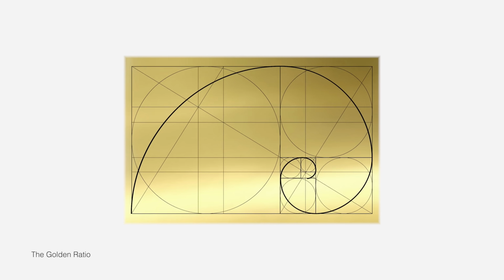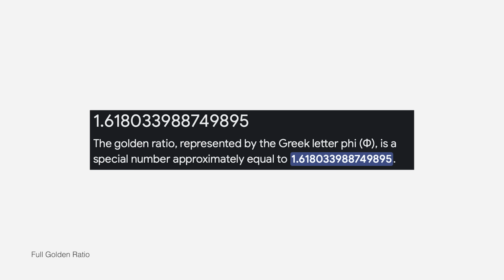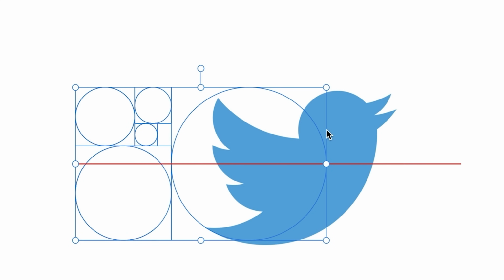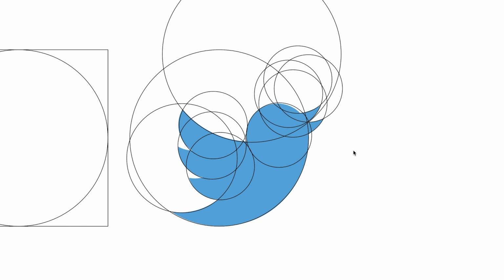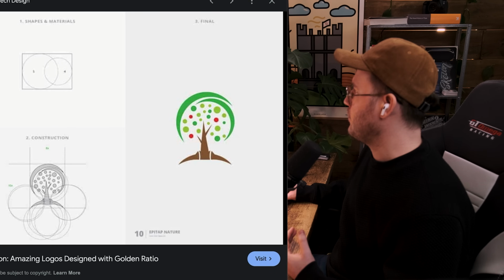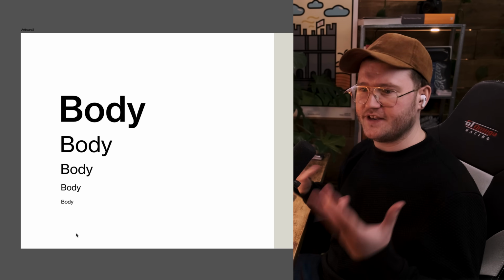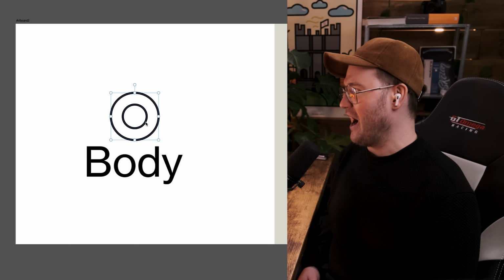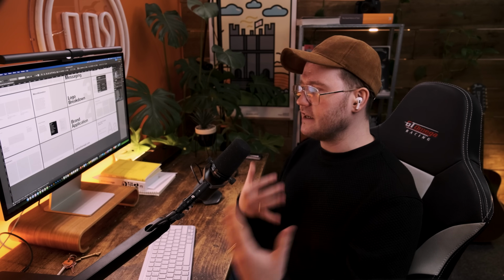The Golden Ratio: Secret to Good Design or Just Hype?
Is the Golden Ratio really the secret to good design, or is it just hype? In this video, we'll explore the history and impact of the Golden Ratio in design.

🔗 Links